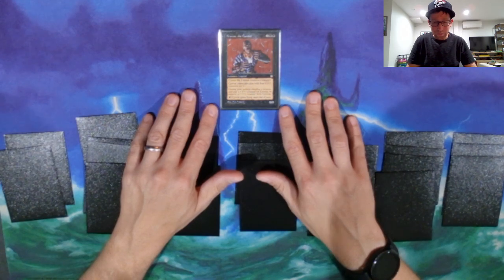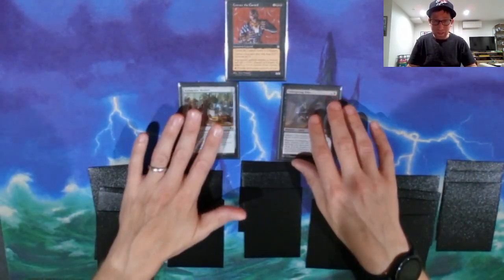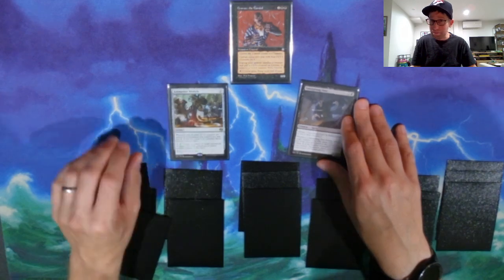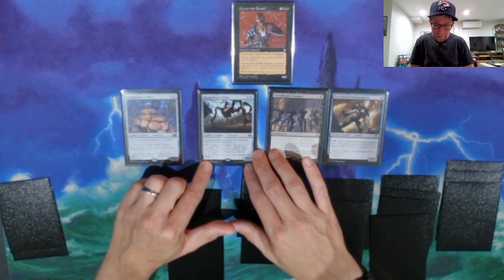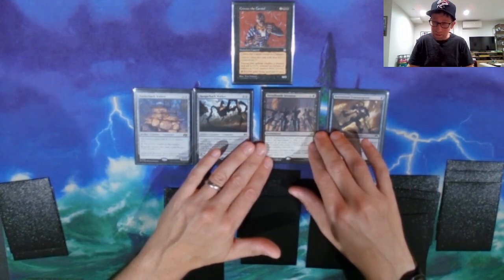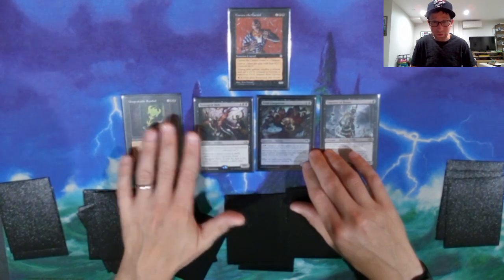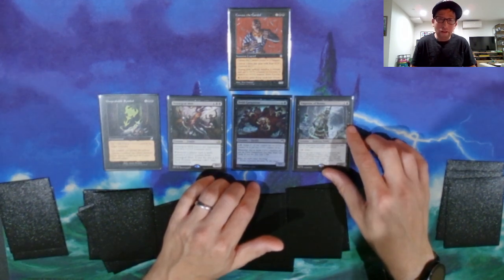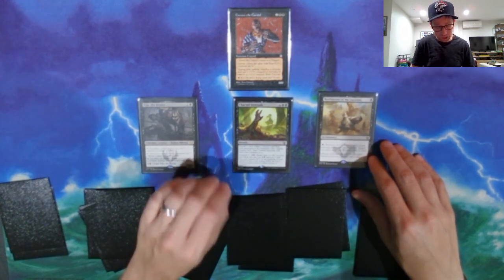Commander Dad: Crovax the Cursed Mono Black Modified